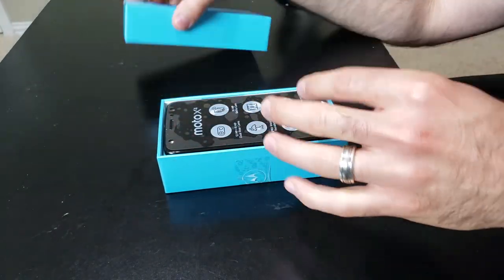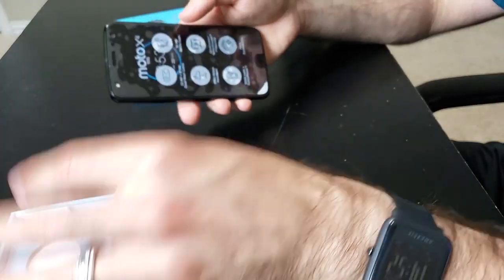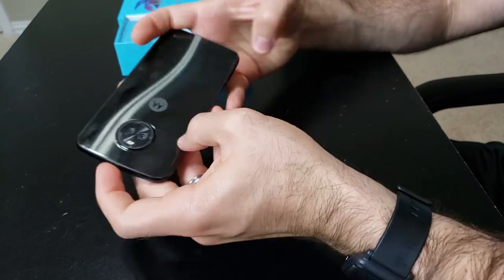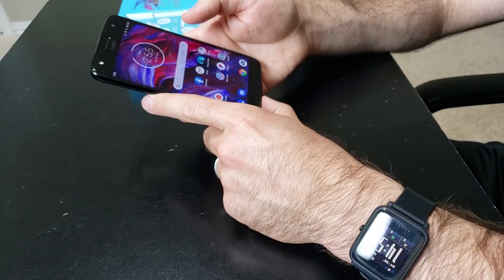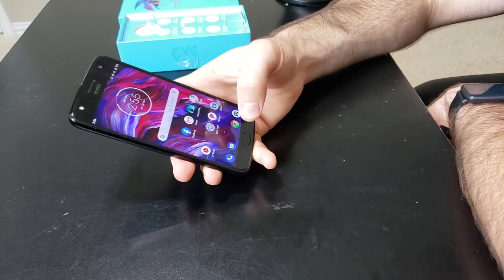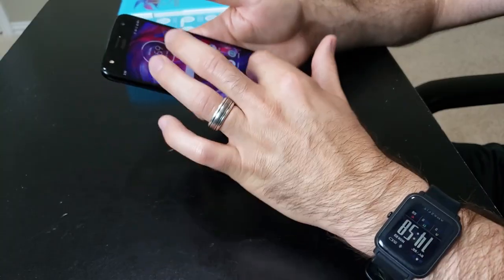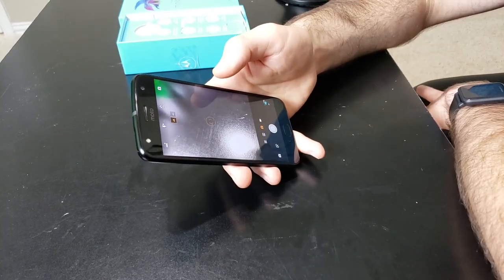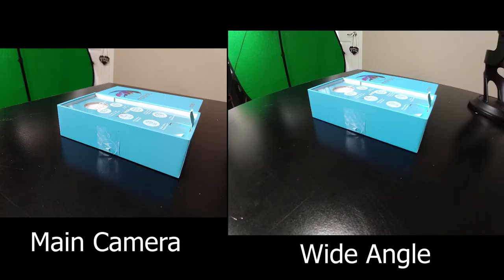Moto X4 in 2019 : Good Phone at a Great Price!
Update: Price has gone up to $210.00 but be on the lookout for a sale!

Just a quick video on the Moto X4 for 2019. Hope you enjoy the video.
If you are in the market for a Moto X4 buy it